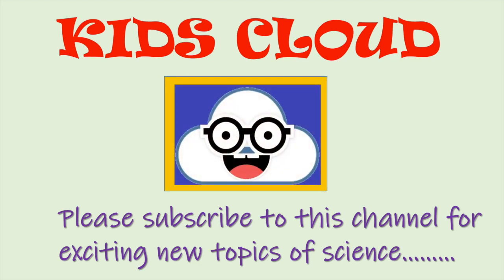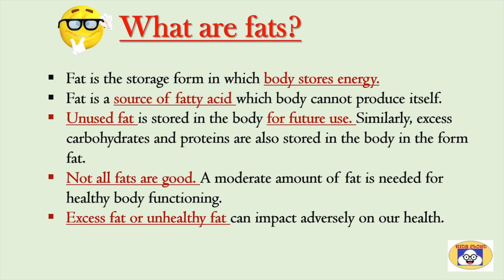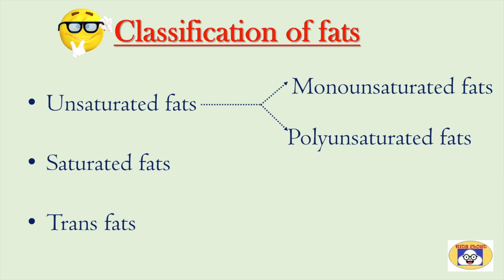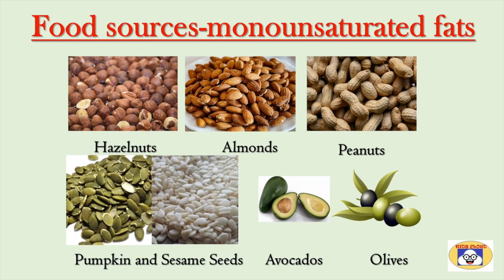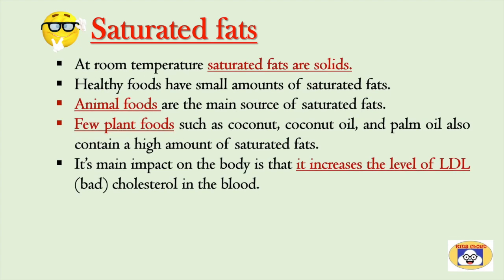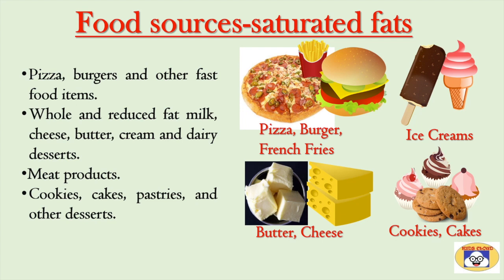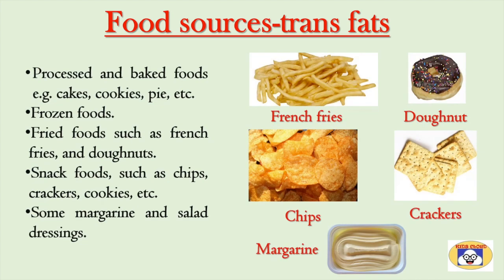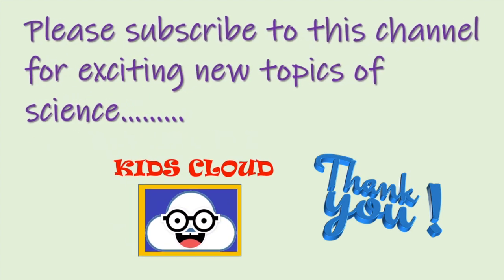Facts about fats | Biochemistry For Kids| Educational Video| Kids Cloud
Fats are one of the macronutrients. A balanced healthy diet must contain an appropriate quantity of fats. Energy storage is the main function of fats. Along with they perform plenty of other functions which include, assistance to protein to carry out their functions, isolating and protecting the vital organs and so on. They are divided into three main types saturated, unsaturated and trans fats. Unsaturated fats are further divided into monounsaturated and polyunsaturated fats. Unsaturated fats are called healthy fats while saturated and trans fats are unhealthy fats. Lot of food sources are there which contain varied amount of these fats. This video is about the health benefits as well as health hazards of fats and the food sources which provide these fats.